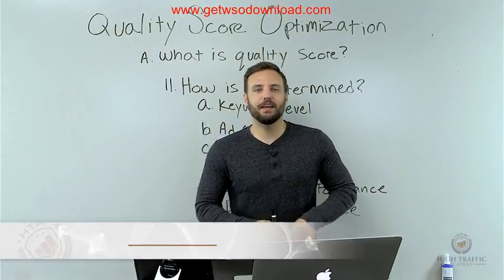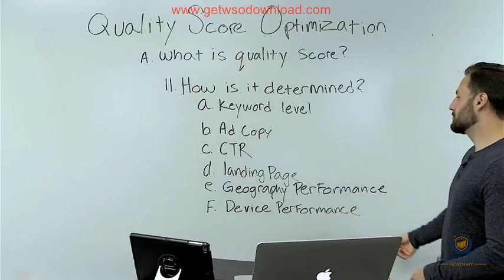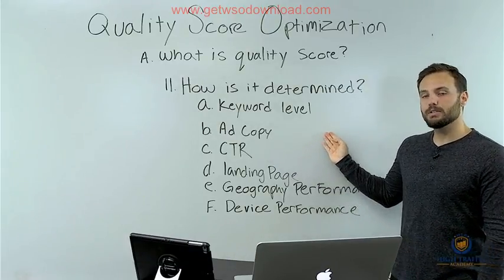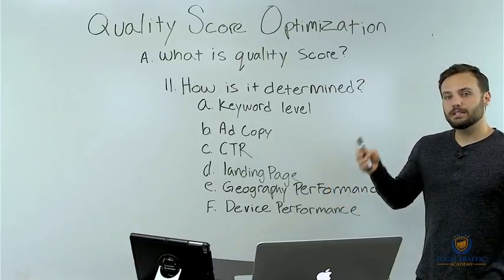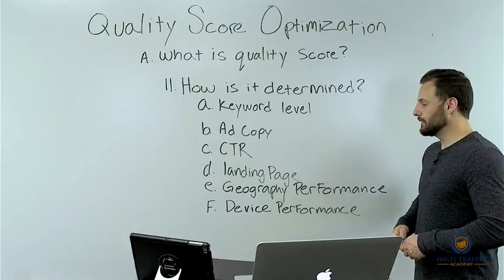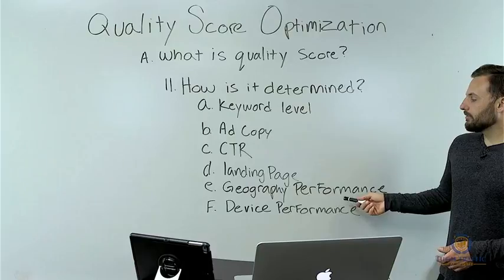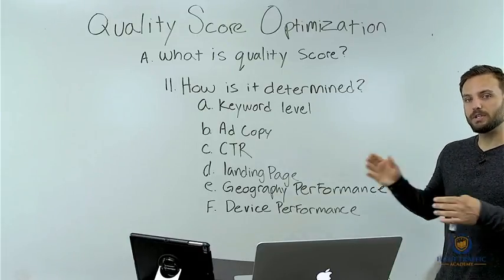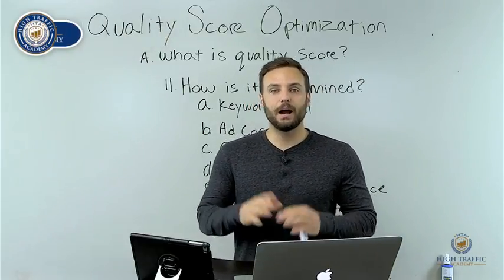2 How to Determine Quality Score High Traffic Academy